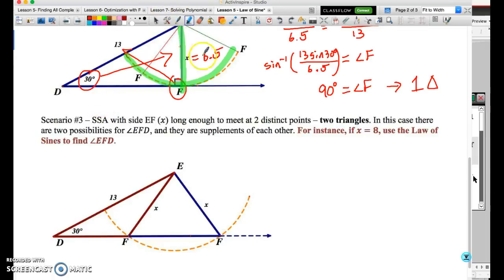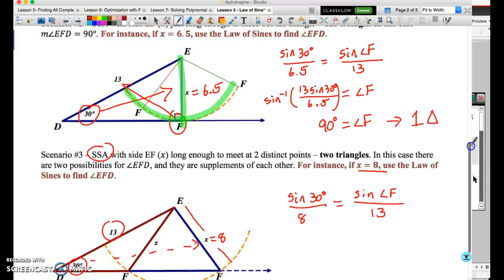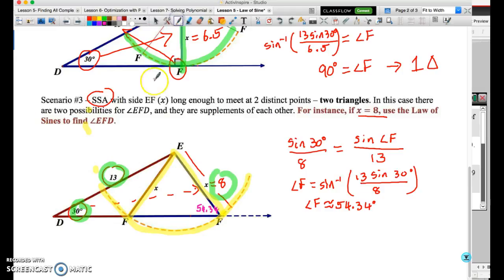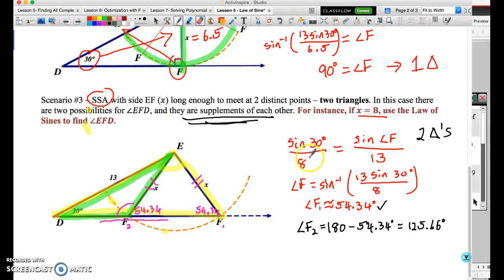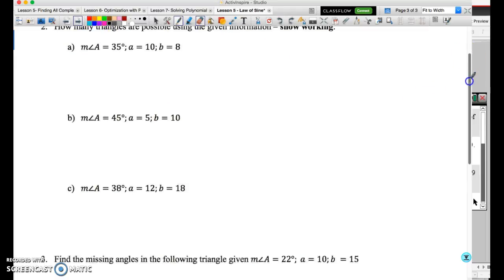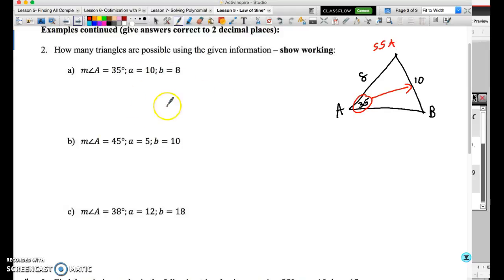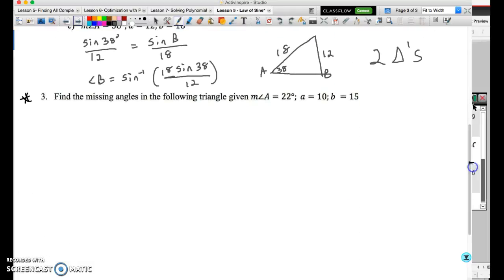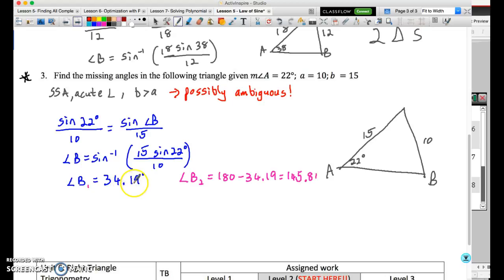Law Of Sines (incl. ambiguous case) - Part 2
Finding measures of sides and angles using the Law of Sines